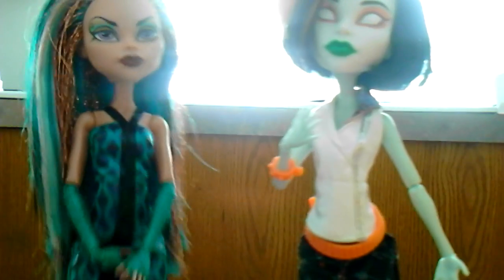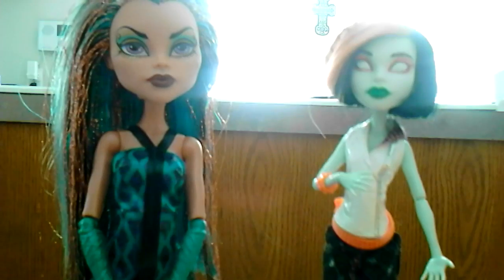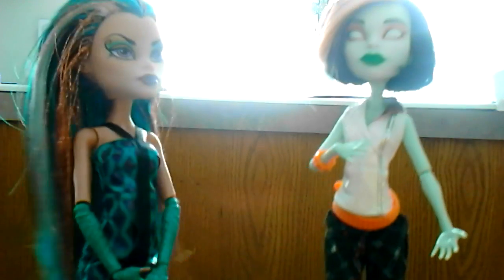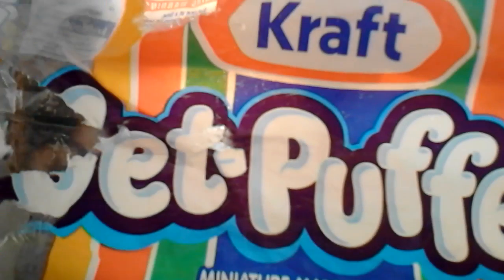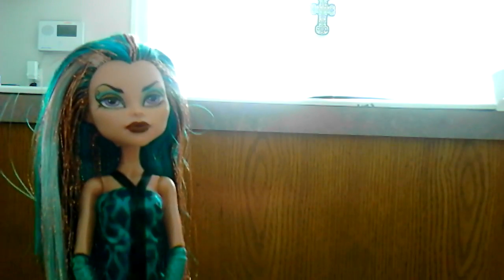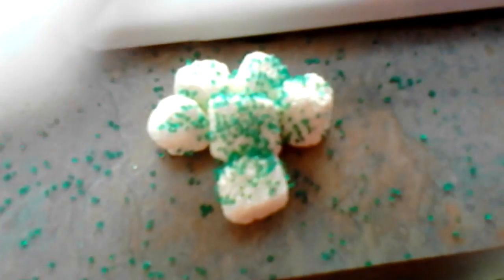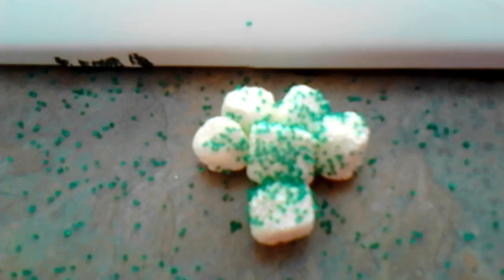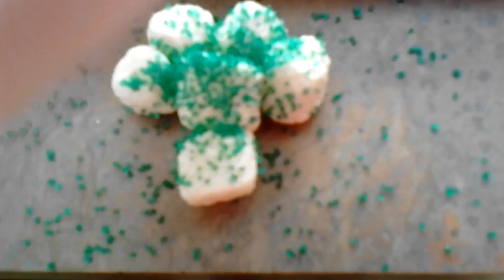Scarah and Nefera cooking show saint Patrick day marshmallow treats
This is a great way to set the table for St.Patrick's Day and a great party appetizer!